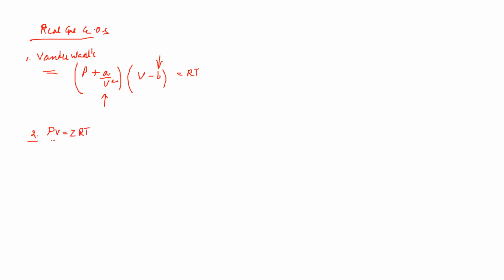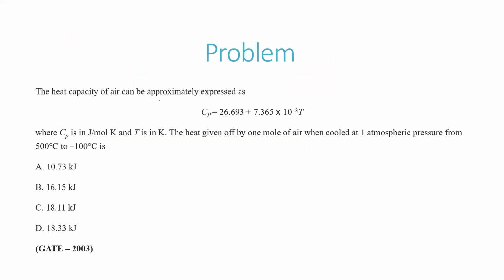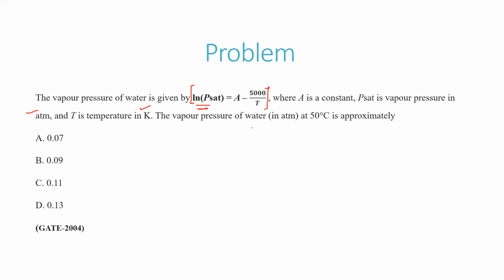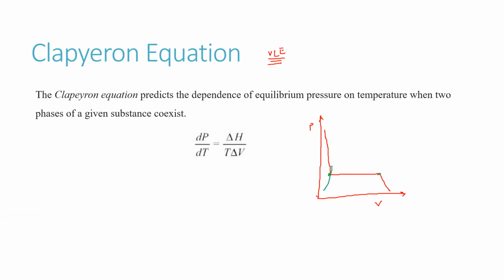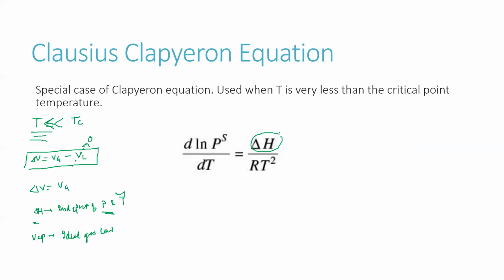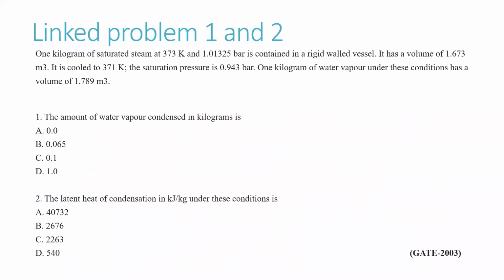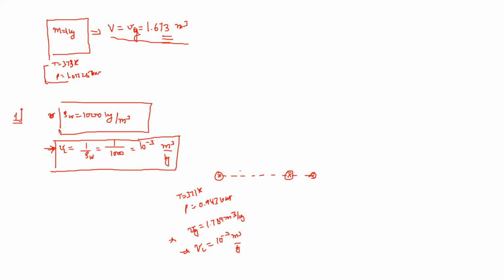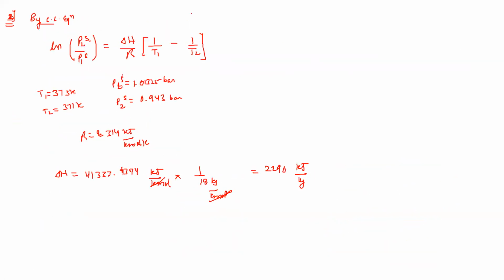Lecture-10: Important Thermodynamic Equations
Antoinne Equation, Clapyeron equation and clausius clapyeron equation